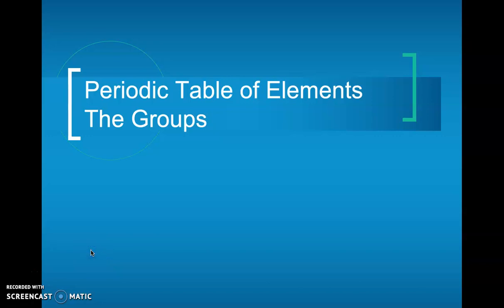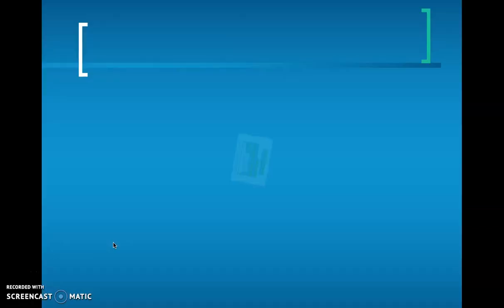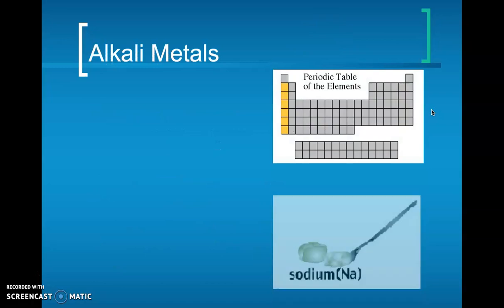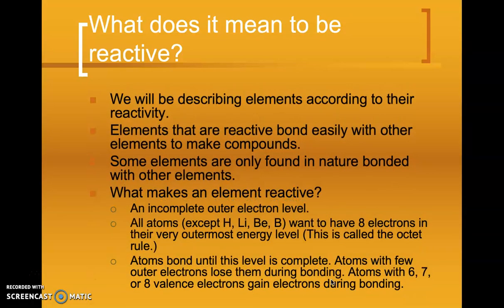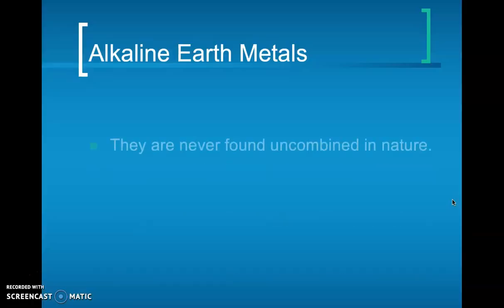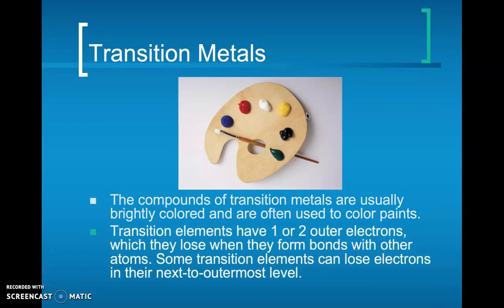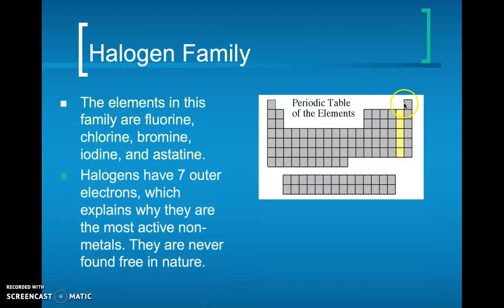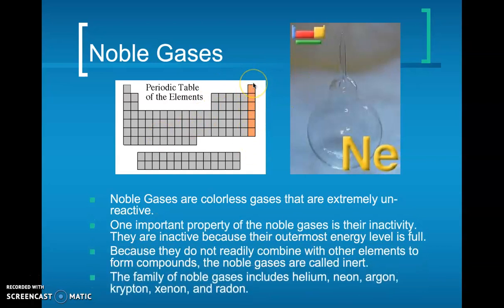Periodic Table Of Elements Lecture